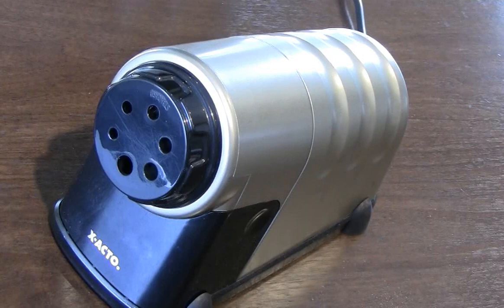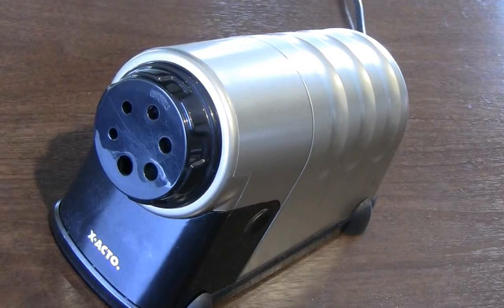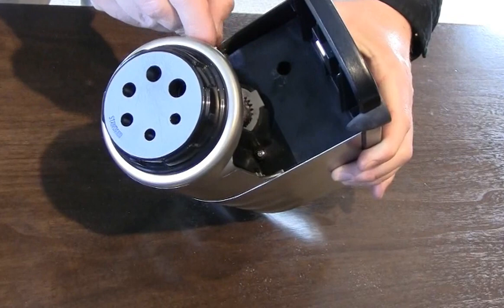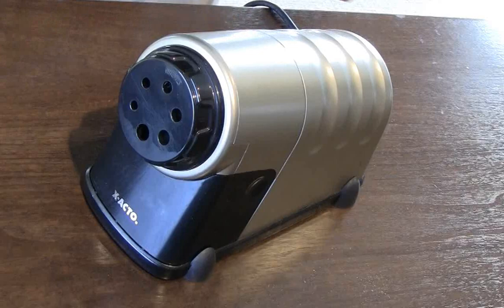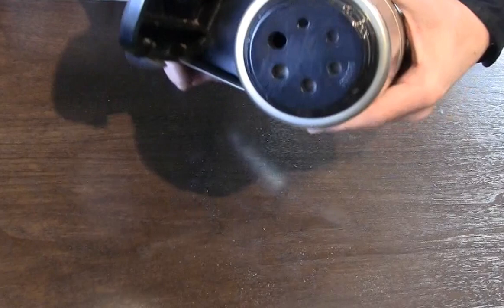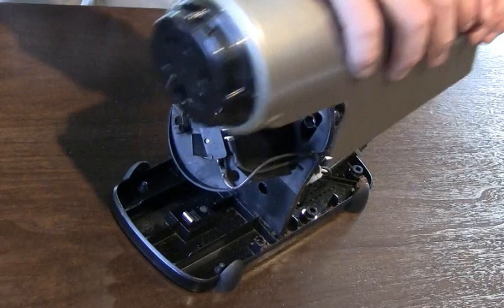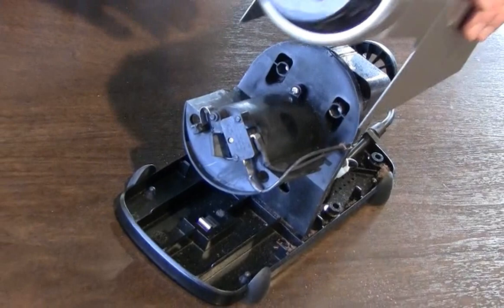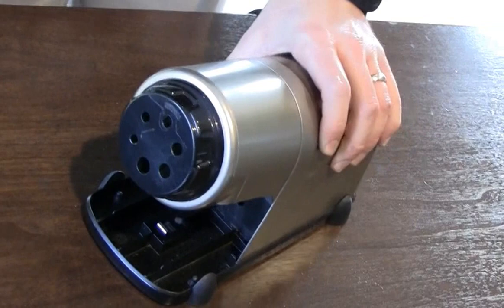How to Fix a Jammed Pencil Sharpener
Learn how to fix a jammed pencil sharpener. If you have a battery or electric pencil sharpener that won't work, chances are good that it is jammed. Watch this video to find out what causes electric pencil sharpeners to jam and how you can fix a jammed pencil sharpener -- fast.

This video will teach you several quick things you can check if your electric sharpener is jammed:

•Is the shavings receptacle full?
•Is there a foreign object jammed in the cutter?
•And more tips for fixing jammed sharpeners, including how to properly disassemble and reassemble the pencil sharpener.

*IMPORTANT: Remember, before attempting to fix a jammed pencil sharpener, always make sure the sharpener is unplugged or that the batteries are removed.

To learn more about electric pencil sharpeners,